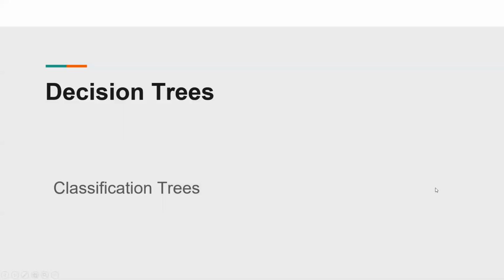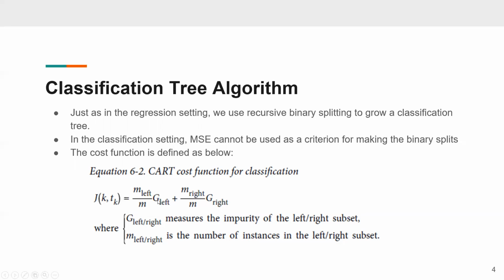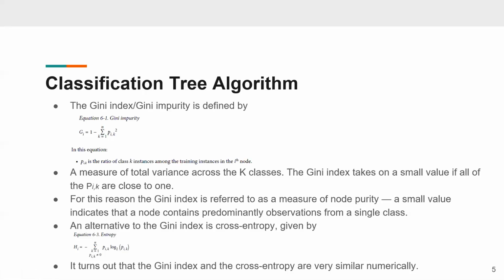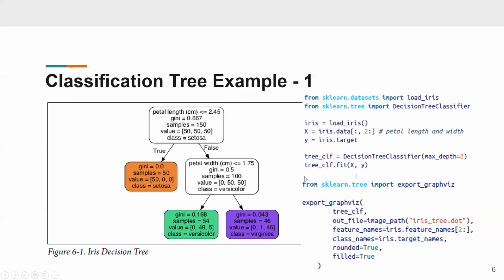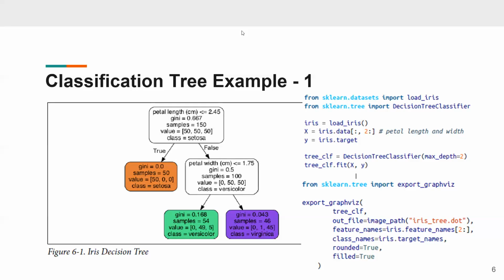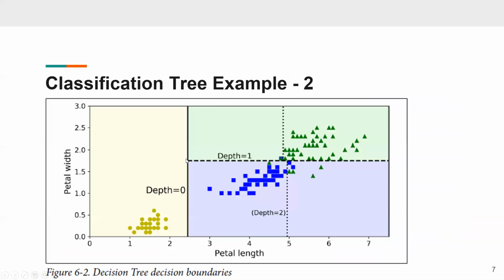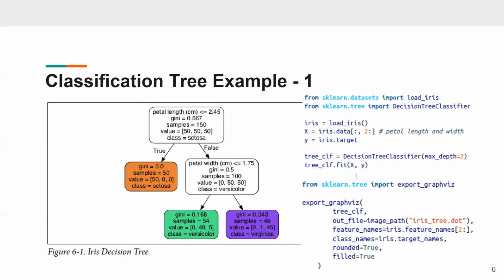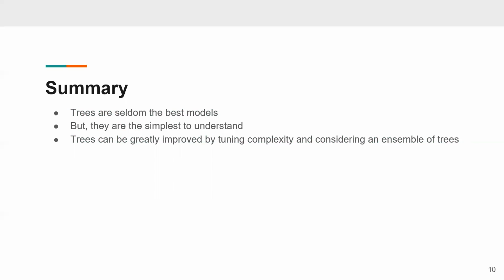ds630: machine learning decision trees - classification trees